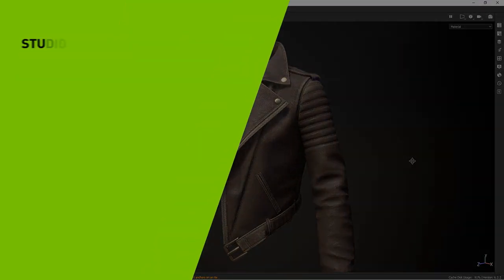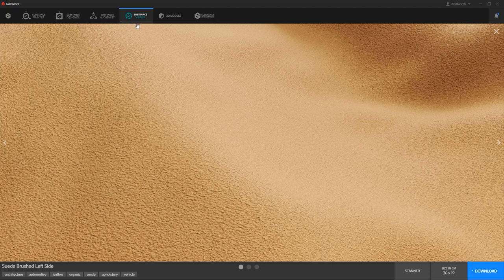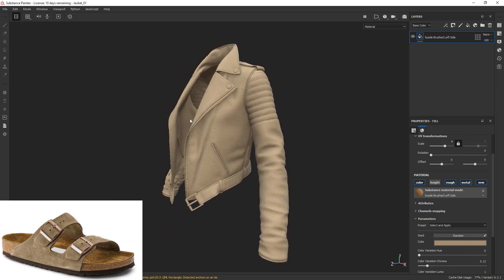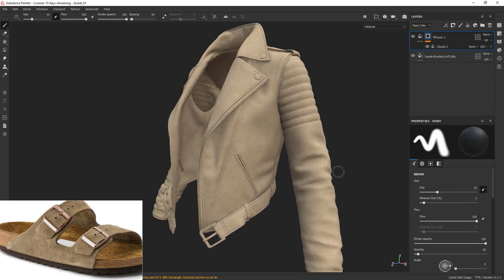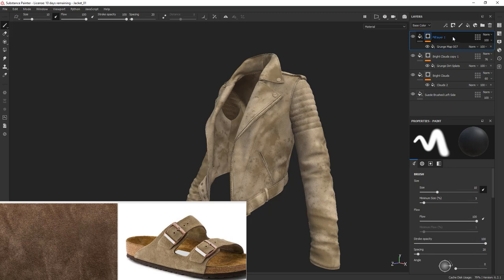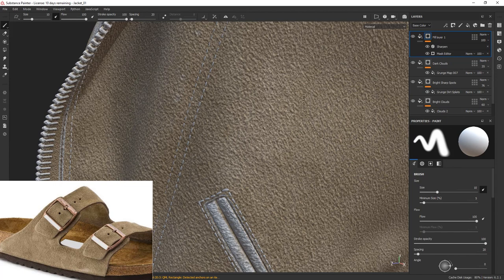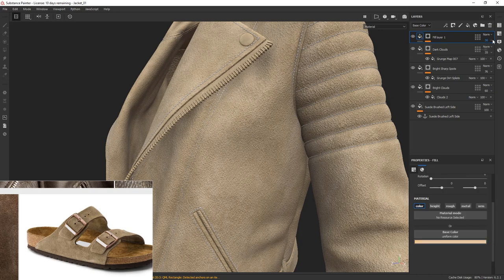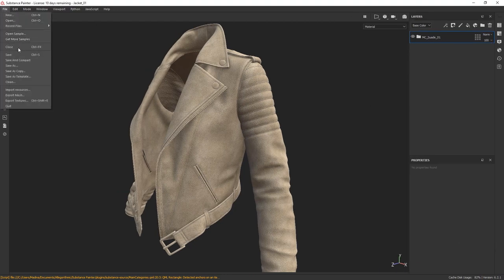Create Realistic Leather Texture w/ Madina Chionidi | Part 2: Creating Suede Material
Take your Substance Painter texturing skills to the next level in this step-by-step tutorial series hosted by character artist Madina Chionidi. Learn how to create realistic looking leather texture with this easy walkthrough. Part 2 focuses on creating a suede material.